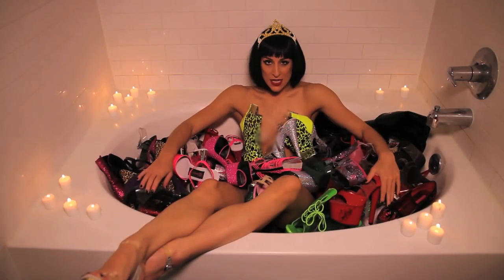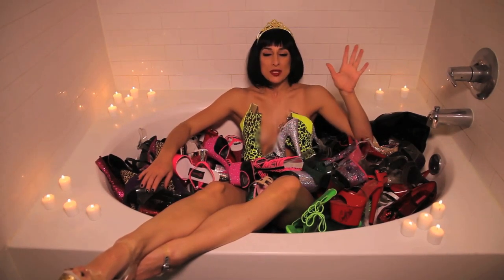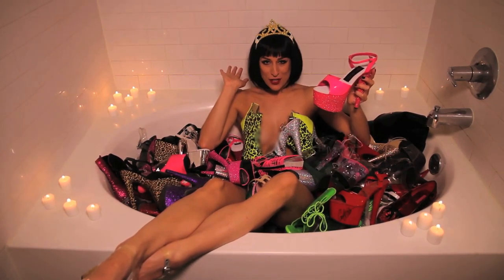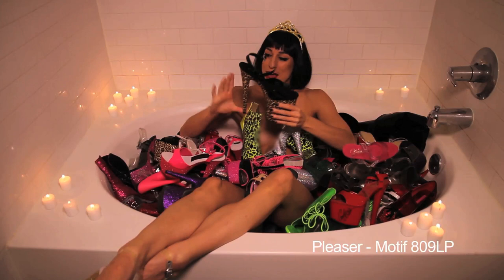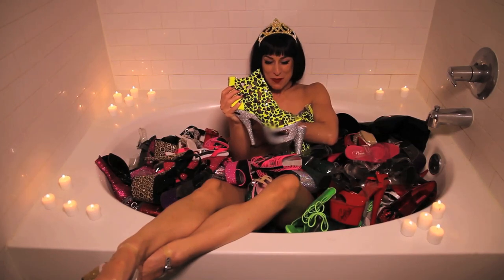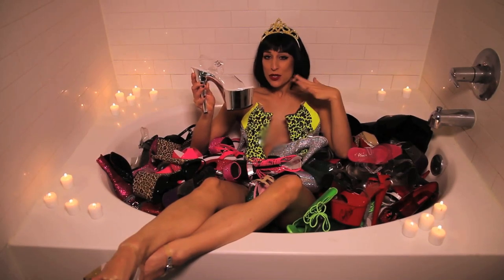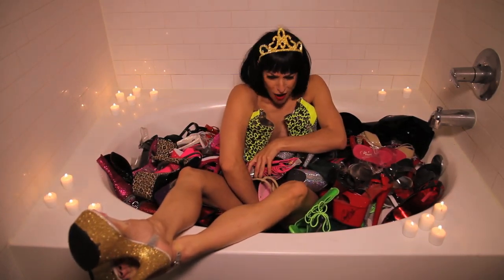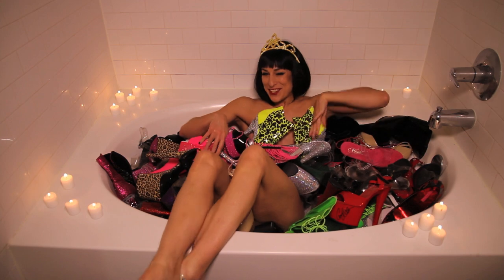How to achieve Shoegasm by Cleo The Hurricane